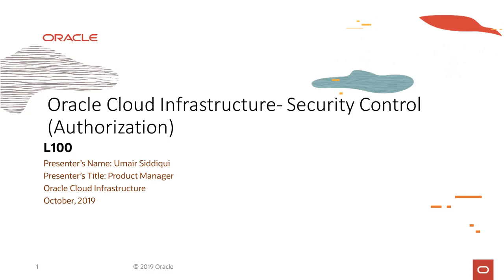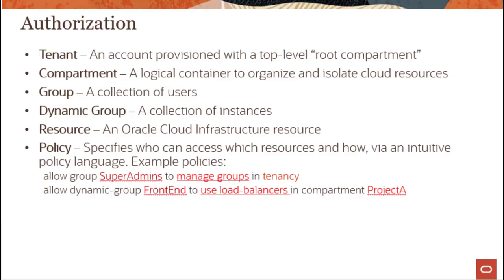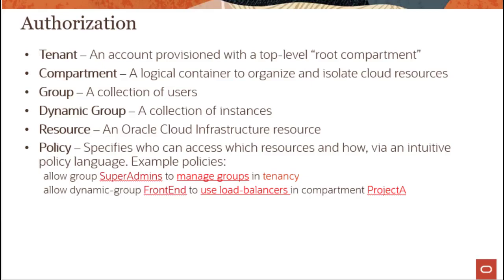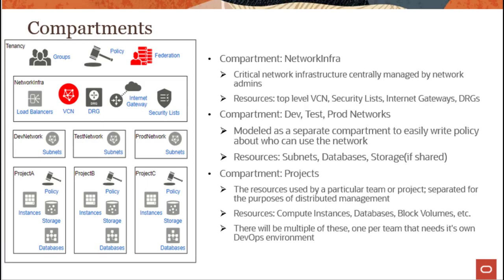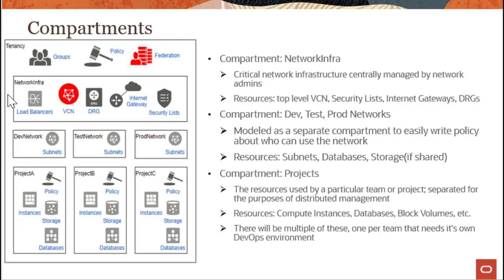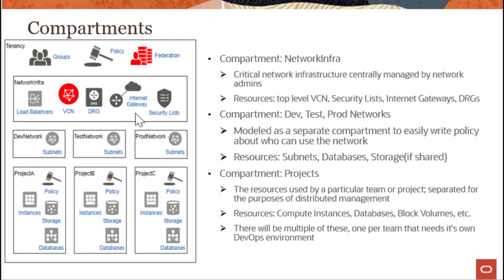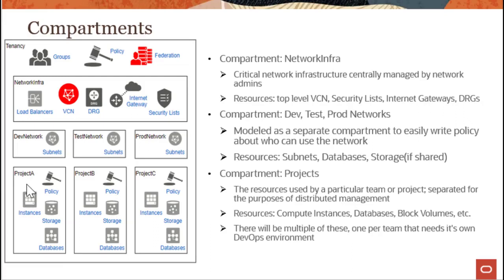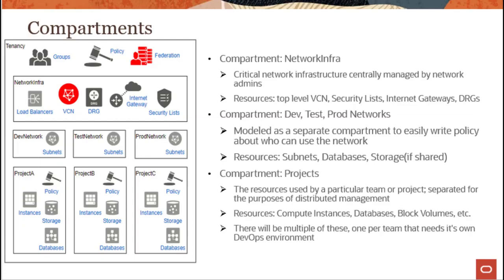Security Overview - Level 100 - Part 5 - Security Control Authorization